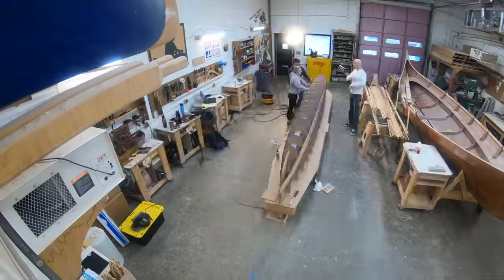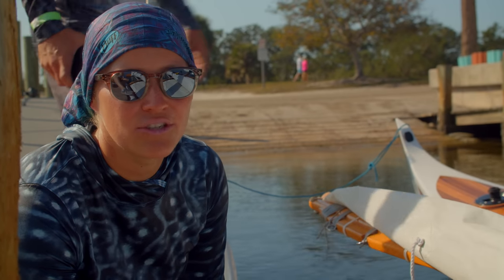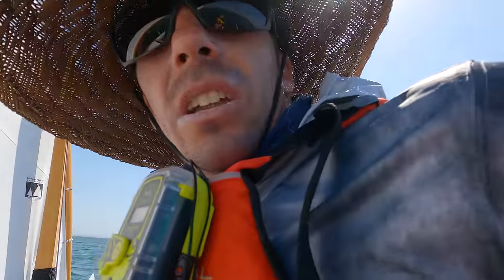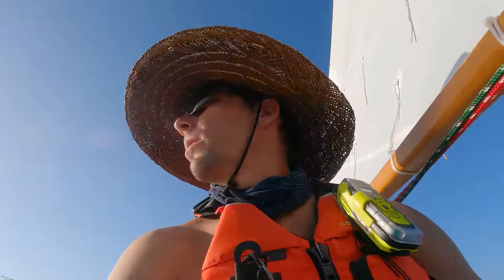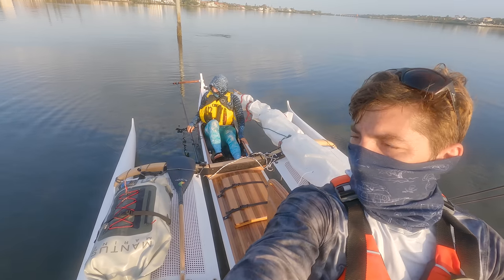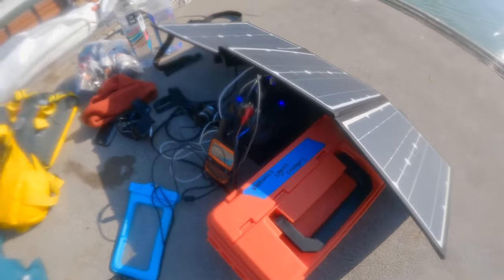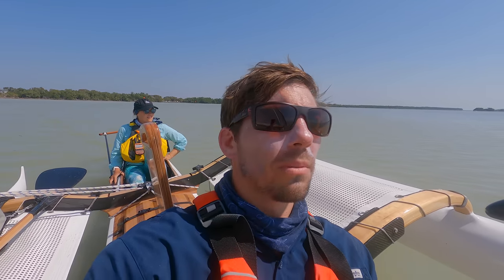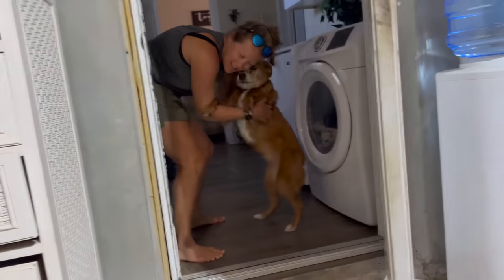300-miles On This Small Boat through Florida Wilderness - The Everglades Challenge Full Movie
The Everglades challenge is a 300-mile unsupported, expedition style race for kayaks, canoes, and small boats. You must propel your craft by either man power or wind, and you must be able to push your boat off the beach yourself, all of these things making it one of the most difficult small boat races in the country. The Tallulah canoe seemed like a perfect fit and we wanted to see if we were up to the challenge. Come with us as we try to avoid pythons, gators, dead fish, and a big black wall of doom!!

Thank you so much to Keen for sponsoring this video and making incredible footwear perfect for our lifestyle. Featured throughout this video are Keen's "Newports", Keen's original hybrid sandal which we love.

If you would like to be notified when this boat becomes available as a kit sign up for the email list

This boat was built as a prototype with Chesapeake Light Craft. Check out more of what Chesapeake Light Craft has to offer

Some Gear we used for this race (comment if you want to see more of what we used):
Mantus Marine (Solar Navigation light, waterproof backpack, anchor, waterproof headlamps etc.)